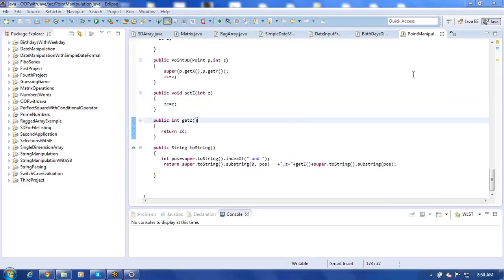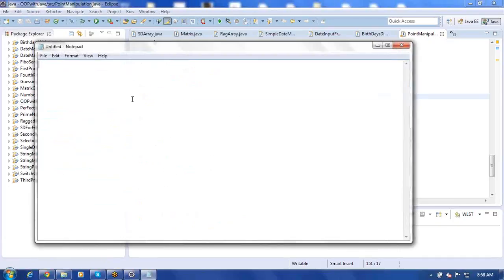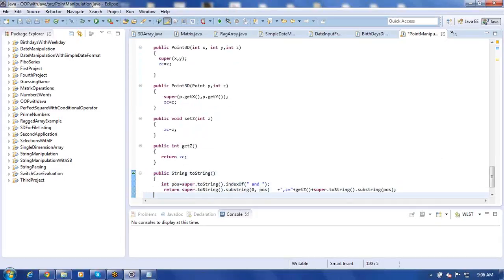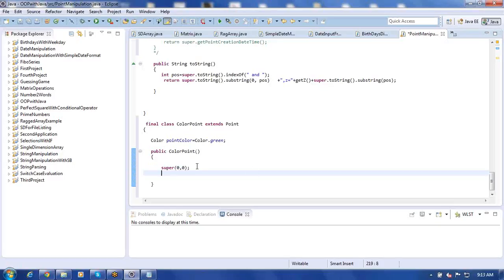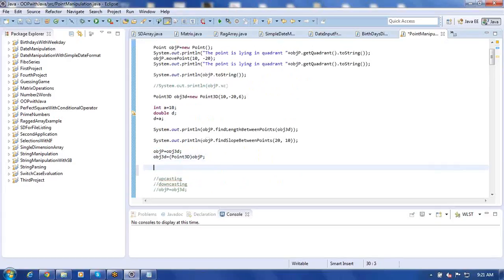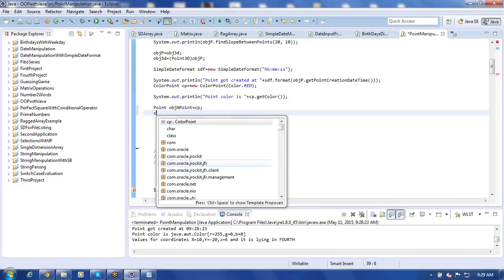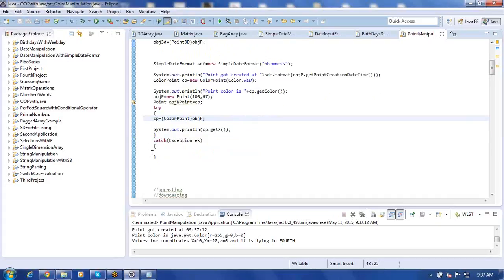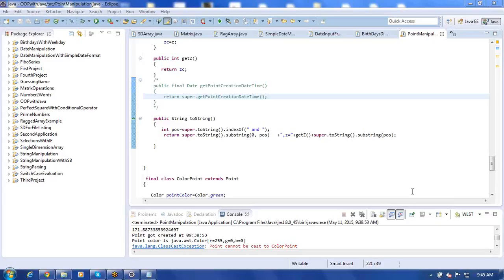java session 16.wmv